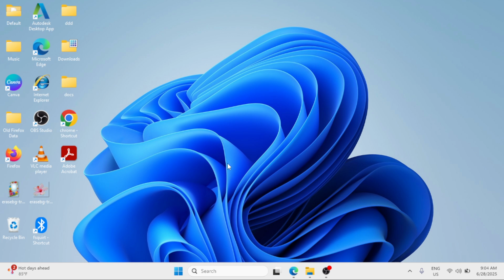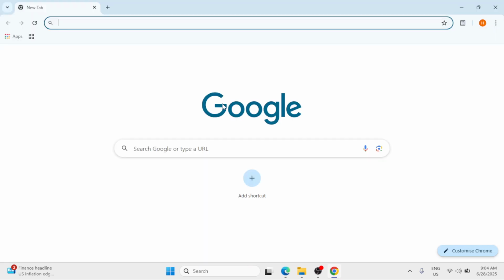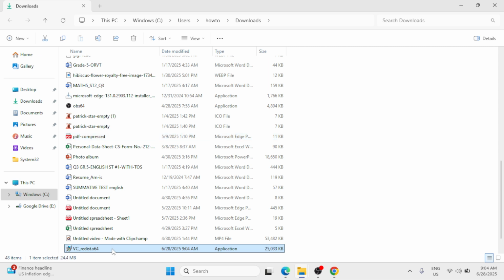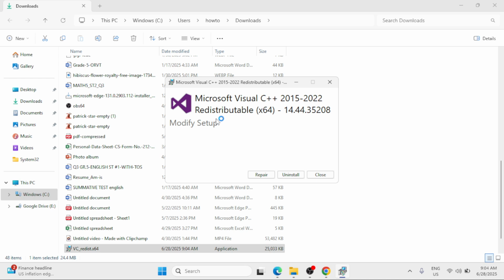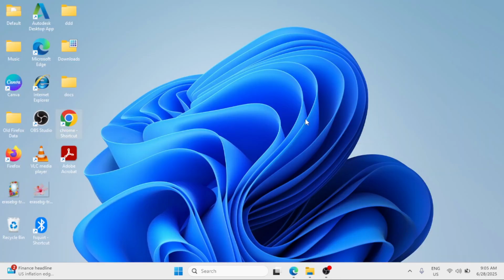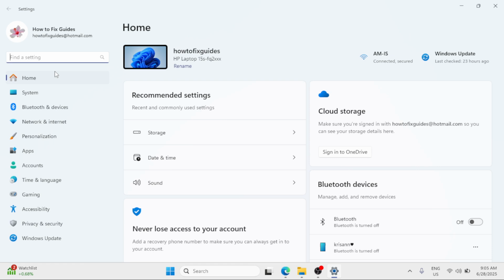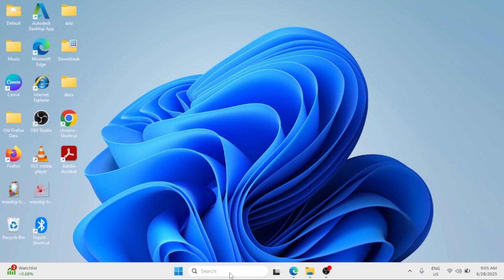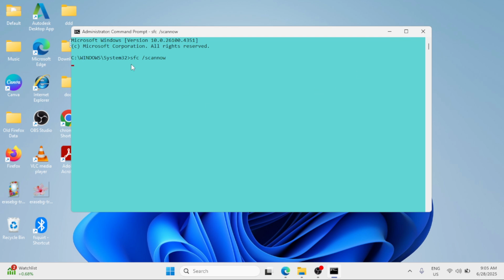How To FIX "Cvirte.dll Missing" in Windows 11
In this video, we show you how to fix the "cvirte.dll missing" error in Windows 11, which often appears when running applications that rely on National Instruments software. This error can result from corrupted installations, accidental file deletion, or registry issues. We guide you through safe and effective solutions, including reinstalling required runtime components and performing system scans. Follow the steps to restore the missing DLL and get your applications working again.